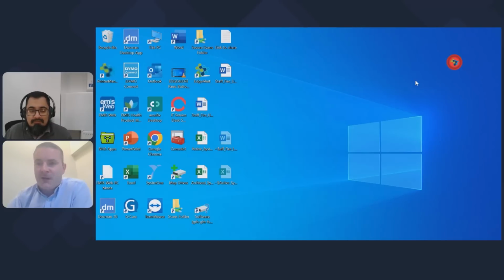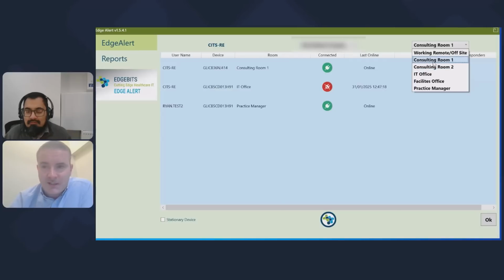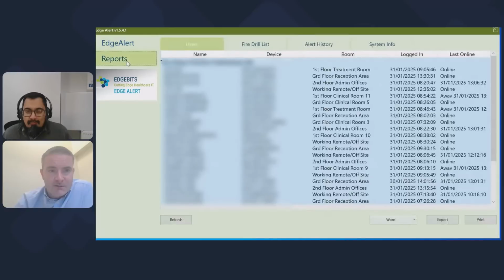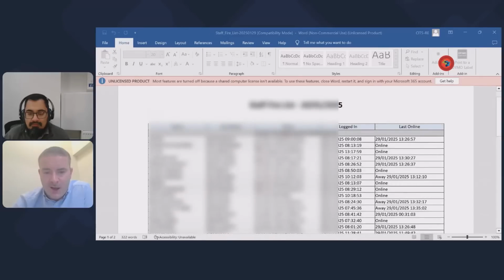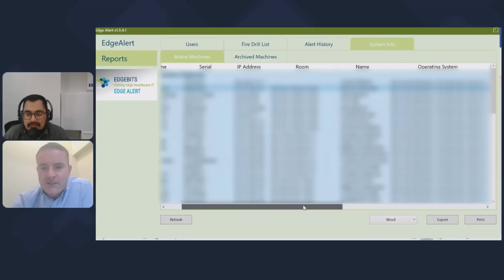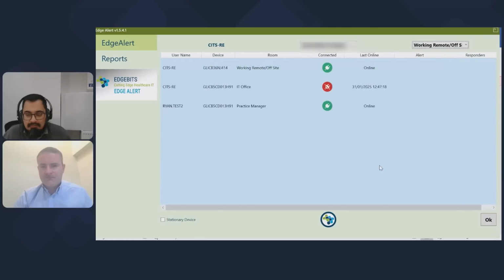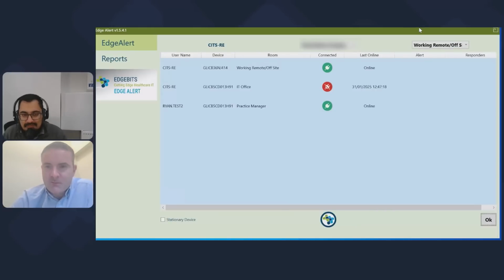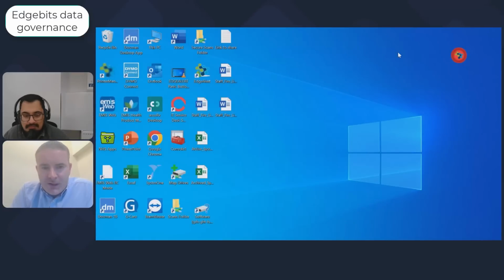EdgeAlert for your GP practice by EdgeBits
Should you Get EdgeAlert by EdgeBits, find out and sign up for free here➡️

Question - What feature do you think needs adding to EdgeAlert?

⏰ Timecodes ⏰

00:00 Intro